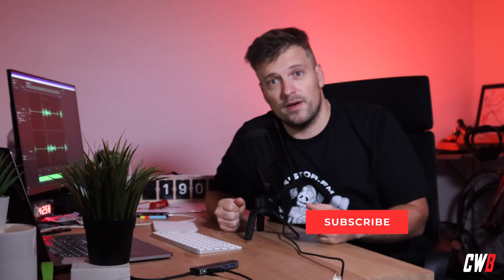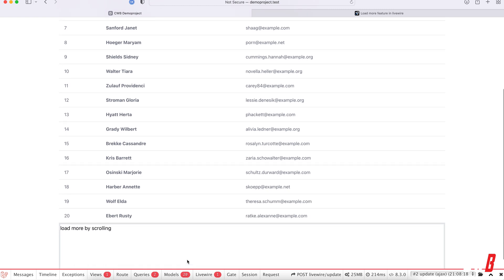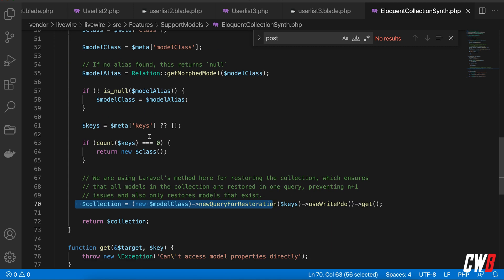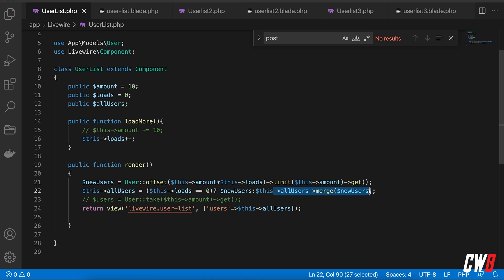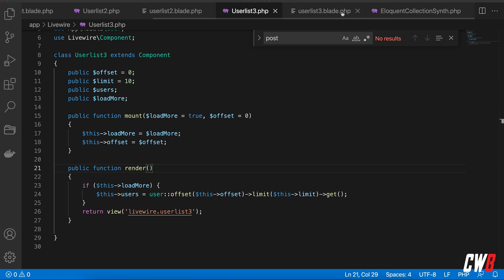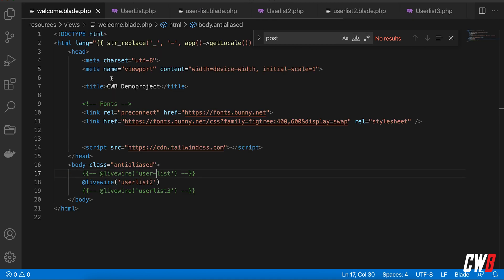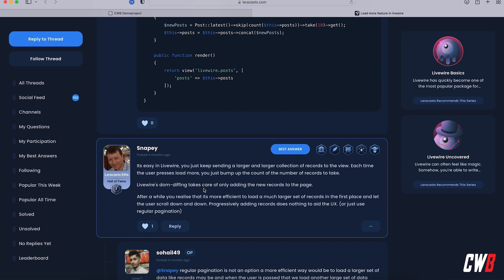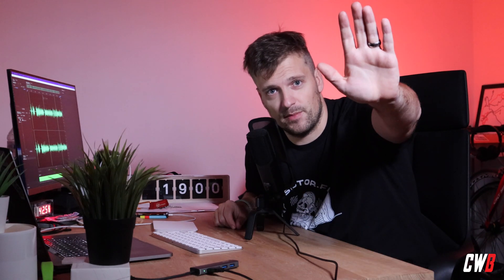Optimisation with Offset and Limit. Part 2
In addition to the previous video where we optimised our functionality with an offset and limit, Punyapal Shah noticed an issue.
In this video, we're trying to fix it with an array, and we're also taking a look at Punyapal's approach.